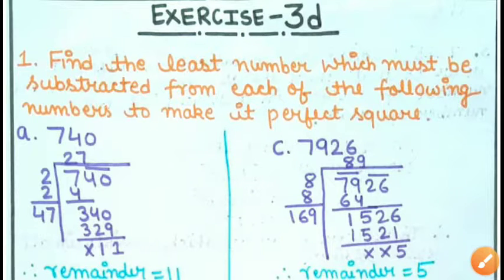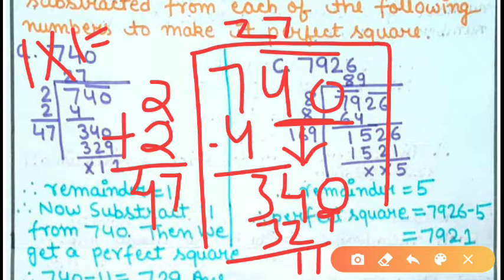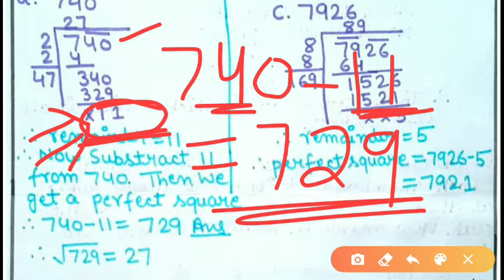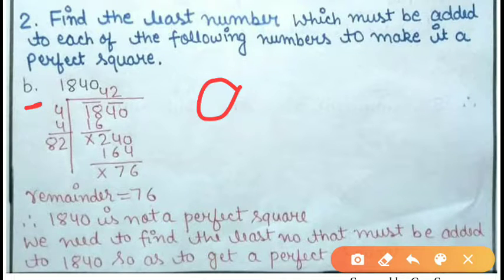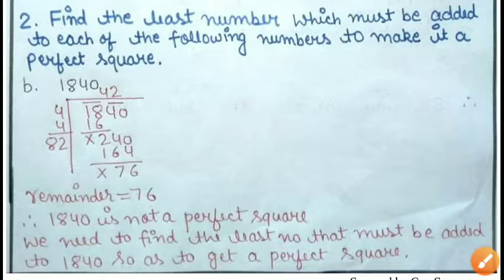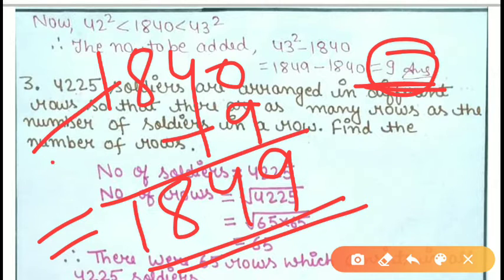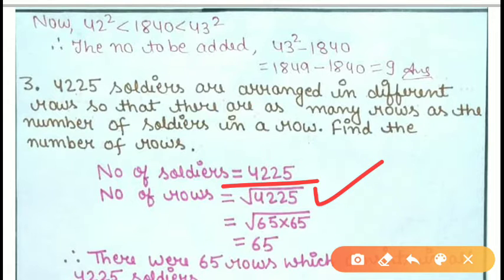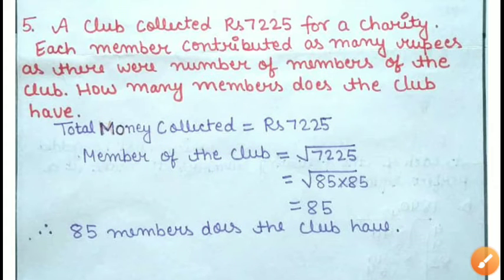CLASSVIII CH-3 EXERCISE-3D Square and Square root, Cube and Cube root